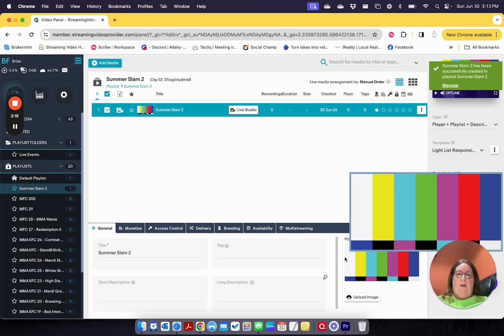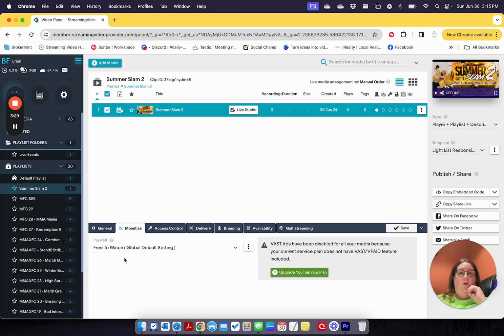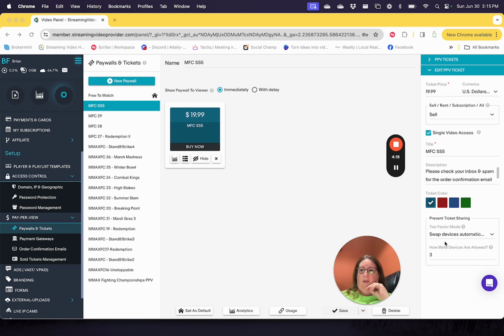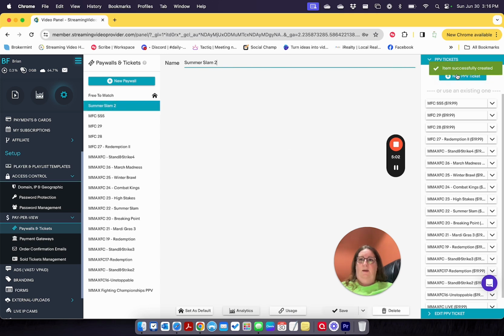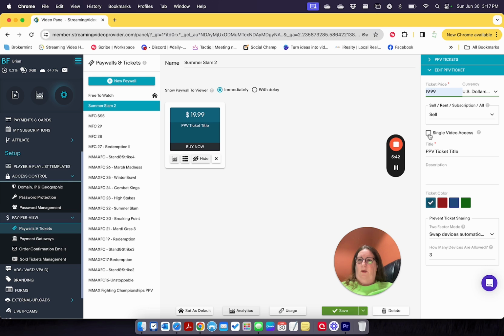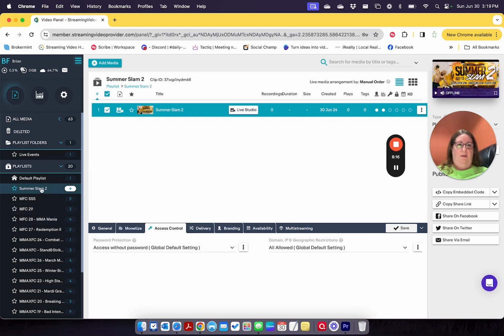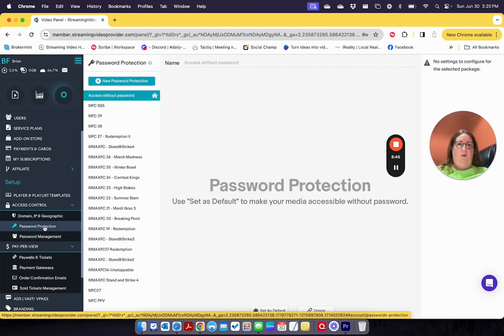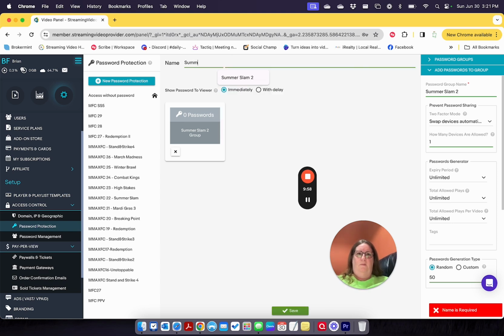Setting Up a Live Stream on Streaming Service Provider